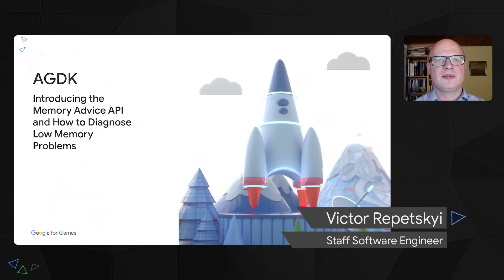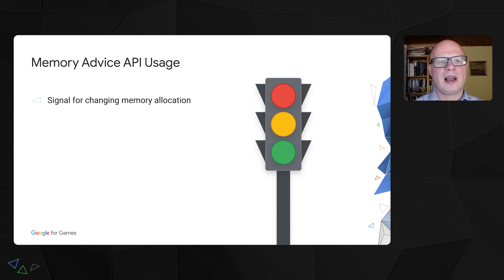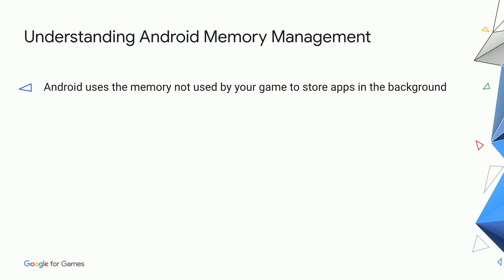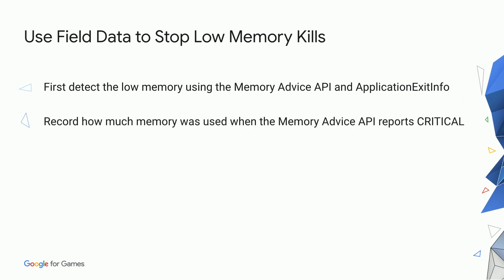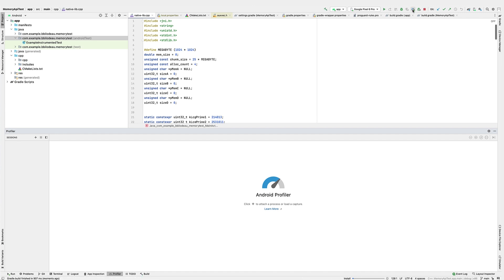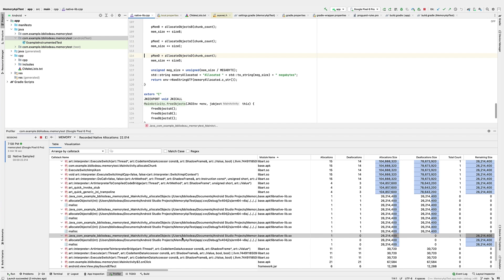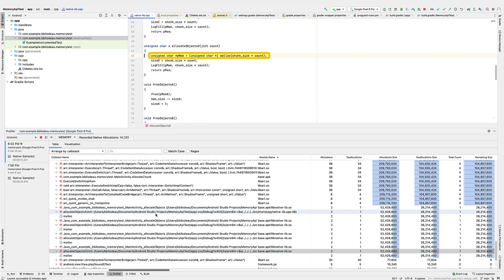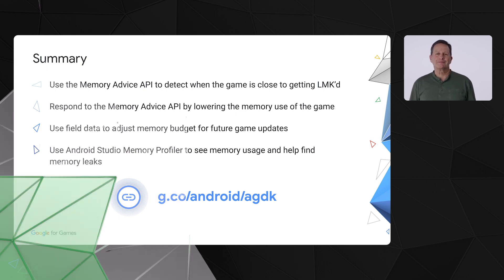Introducing the Memory Advice API and how to diagnose low memory problems (AGDK)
Introducing the brand new Memory Advice API: part of the AGDK that helps developers manage their memory consumption and improve stability.
In this session, we discuss the causes of low memory crashes so you can detect and prevent them. Watch for a demonstration of how the Android Studio Memory profiler can be used to find memory leaks which can cause low memory crashes.

Speakers: Victor Repetskyi, Bill Bilodeau

product: Android - Games; event: Google for Games 2022; fullname: Victor Repetskyi, Bill Bilodeau; re_ty: Publish;